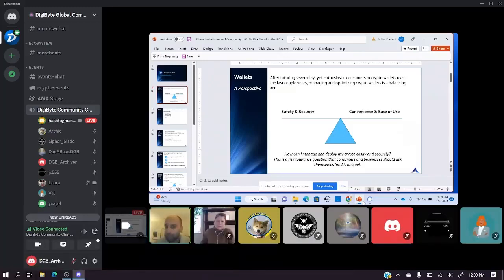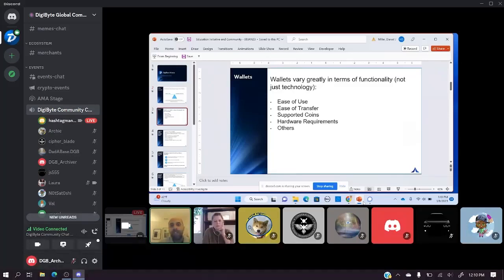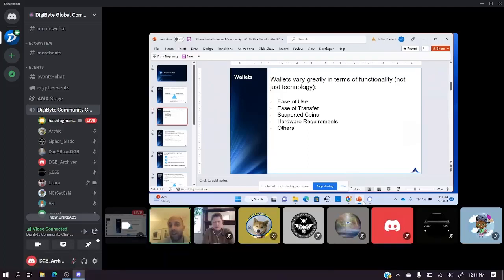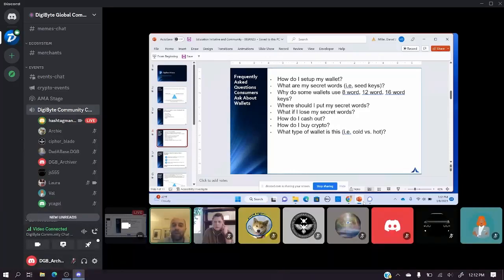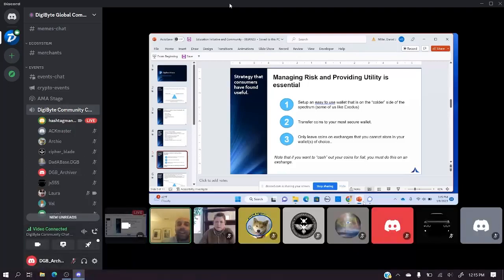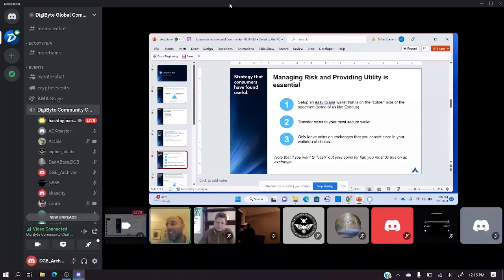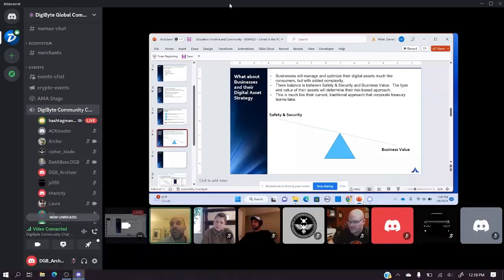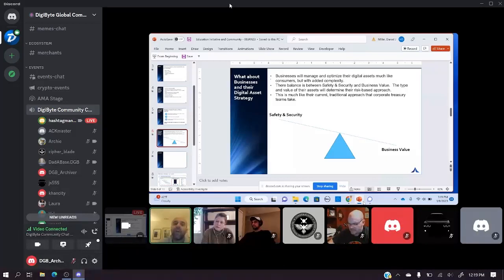DigiByte Community Chat #3 | Wallets, Featuring Cipherblade [2023.01.08]